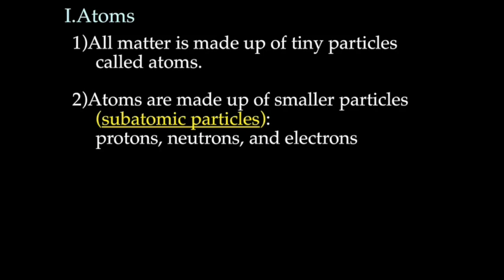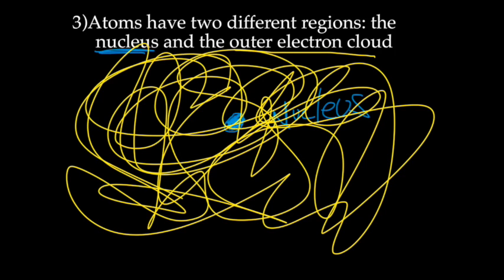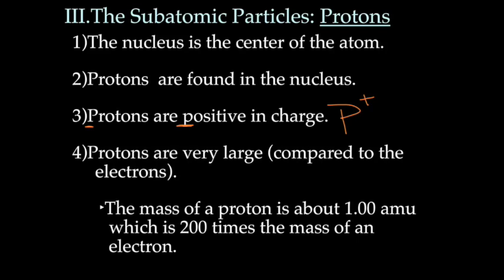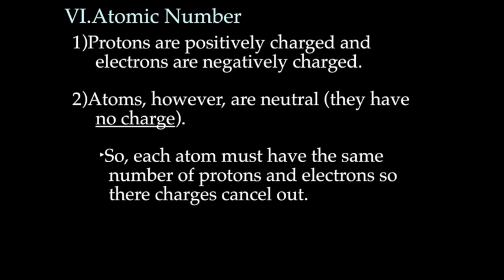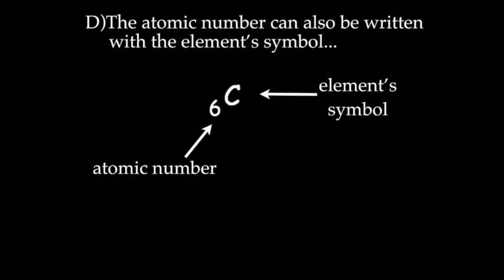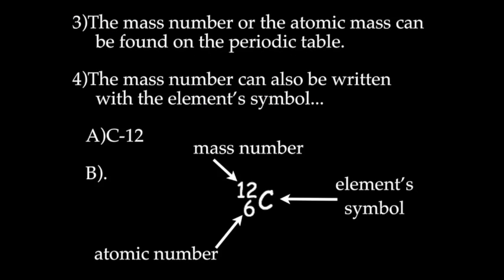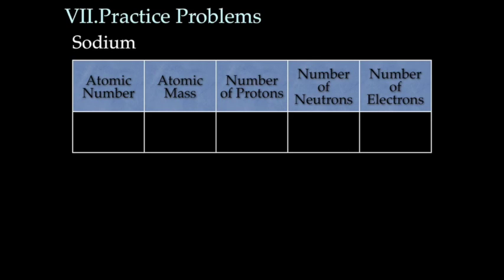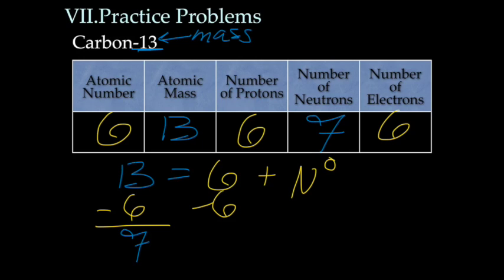Introduction to the Atom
This video discusses the basic parts of the atom